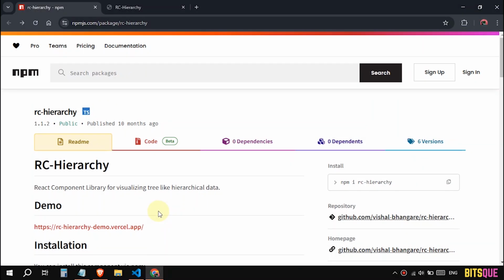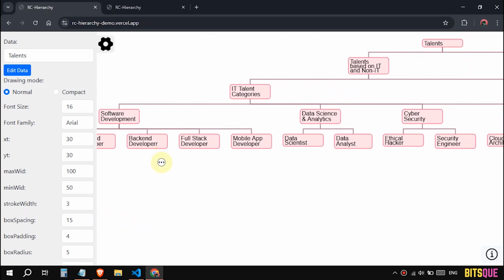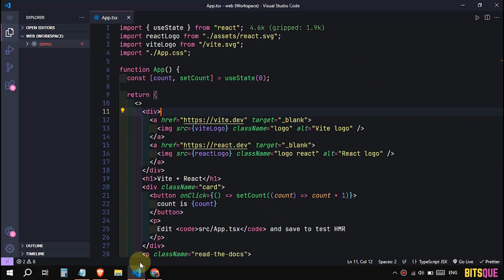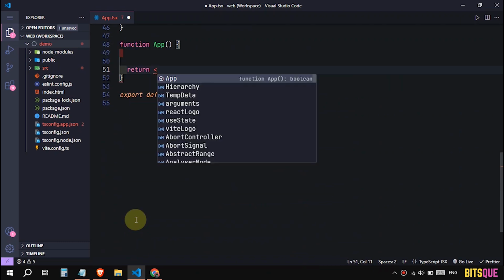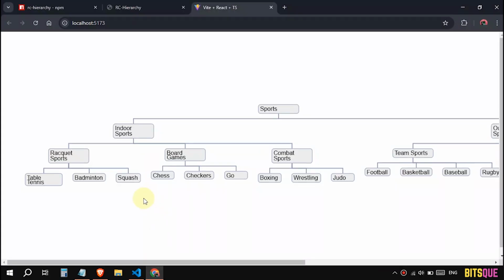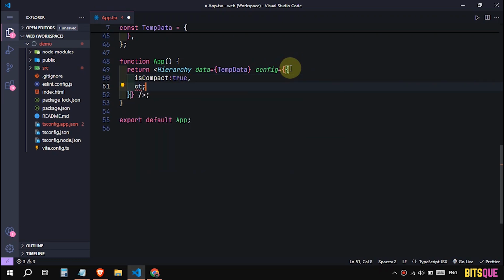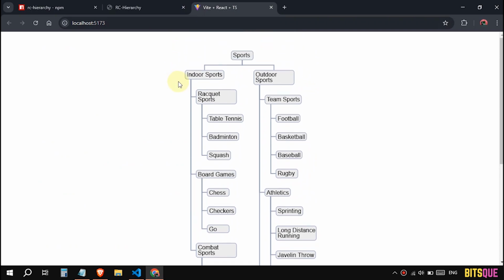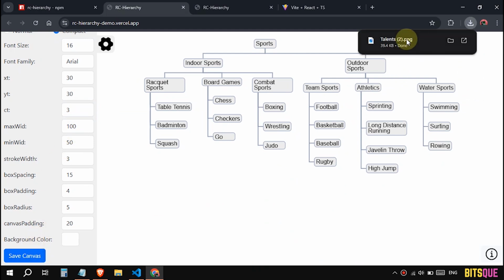How to Create Hierarchical Charts in React with RC-Hierarchy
In this video, I'll show you how to use RC-Hierarchy, a React library for visualizing hierarchical data using the Canvas API. Whether you're building family trees, organizational charts, or file directories, this tutorial will guide you step by step!

✔️ Learn how to create hierarchical charts in React
✔️ Set up RC-Hierarchy quickly in your project
✔️ Render and customize interactive data visualizations
✔️ Master best practices for React chart libraries

🚀 What You'll Learn:
✅ Installing and setting up RC-Hierarchy in React
✅ Rendering hierarchical charts with example data
✅ Customizing and styling your charts
✅ Best practices for using RC-Hierarchy